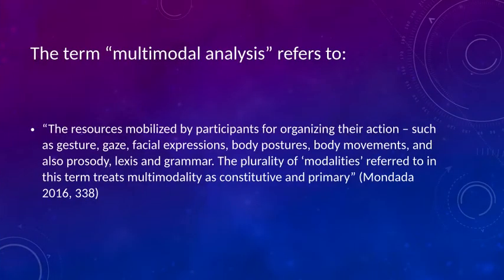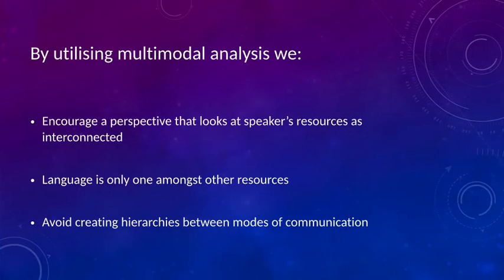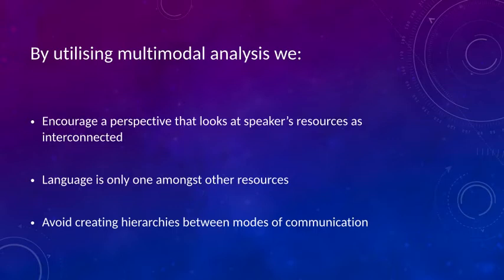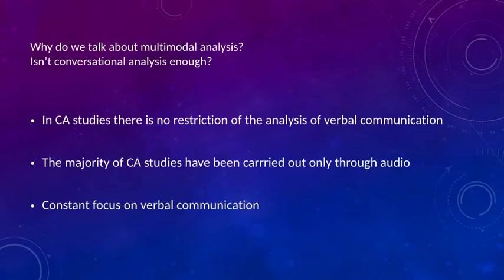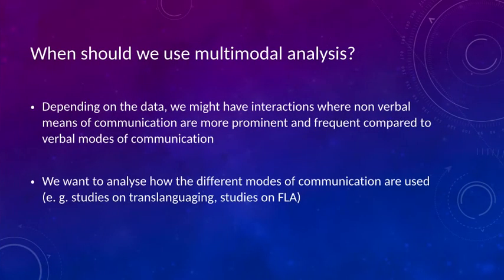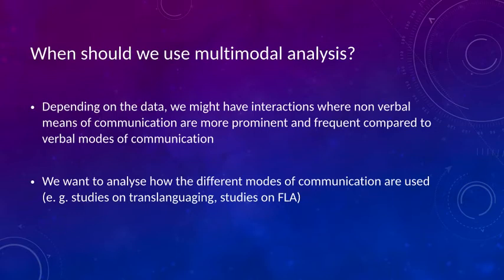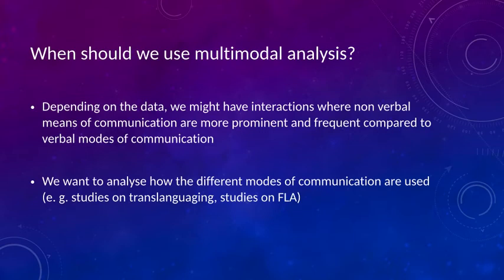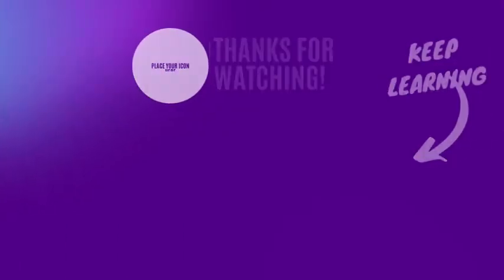Understanding Multi-Modal Analysis as a Research Methodology | Applied Linguistics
Why and how do we use non verbal communication? And how can a researcher examine all the ways in which speakers communicate without using words?

Multi modal analysis is a methodological framework that allows to examine the plurality of modes every speaker uses while engaging in interactions. This video briefly explains the terminology of multi modal analysis and provides an explanation on when to use it.